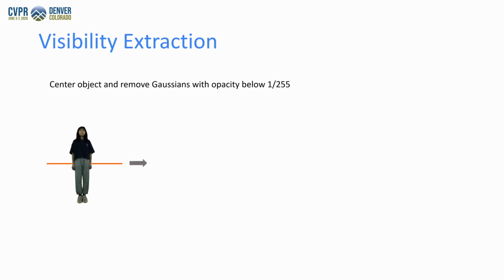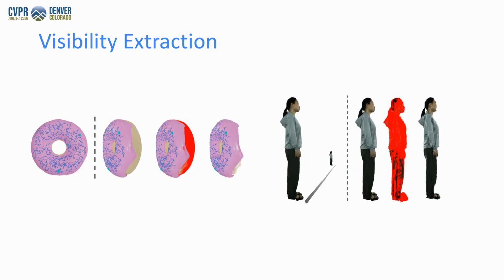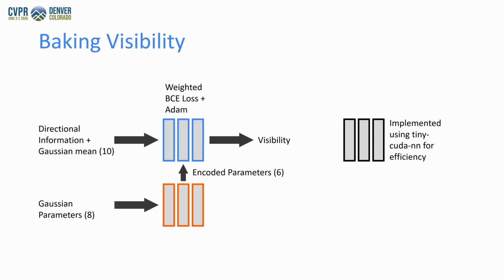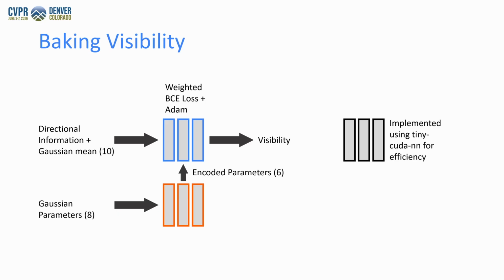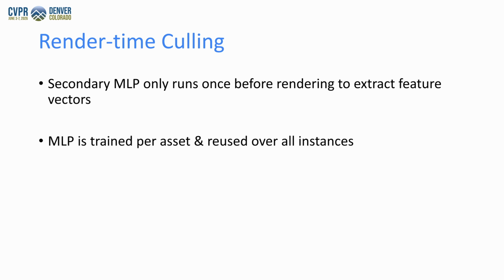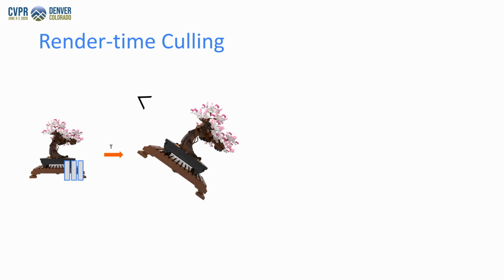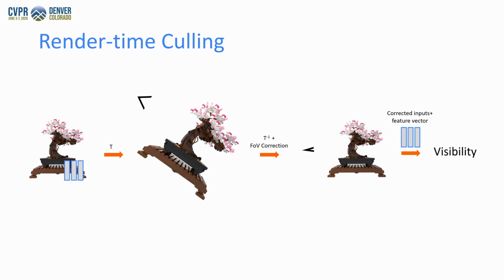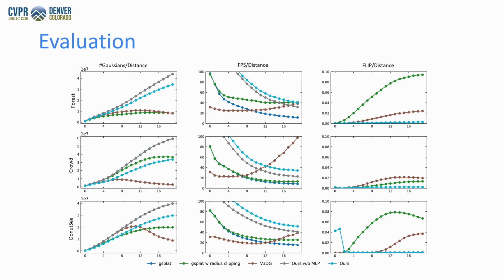NVGS: Neural Visibility for Occlusion Culling in 3D Gaussian Splatting (CVPR2026)